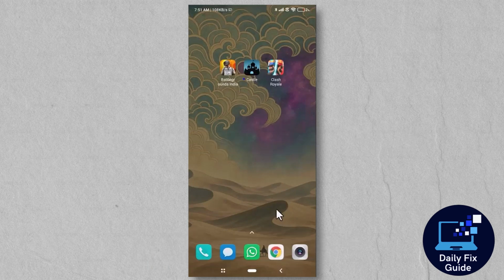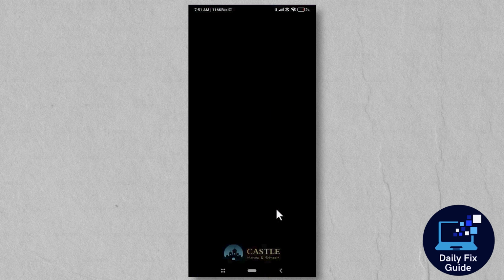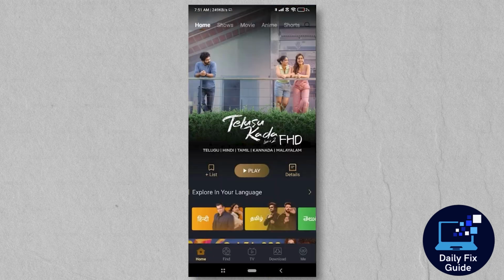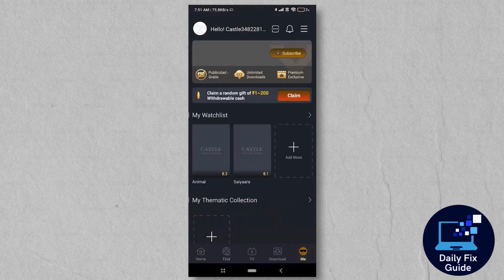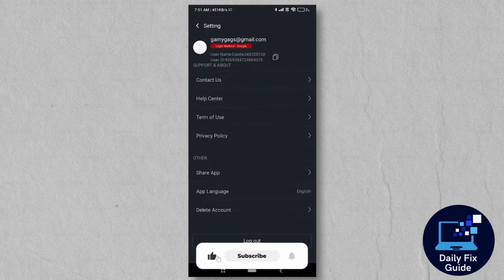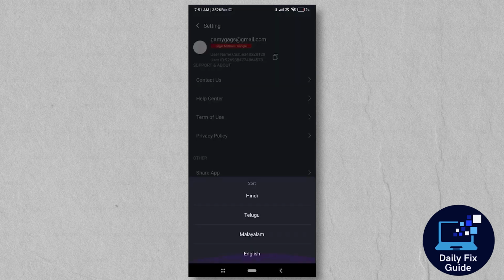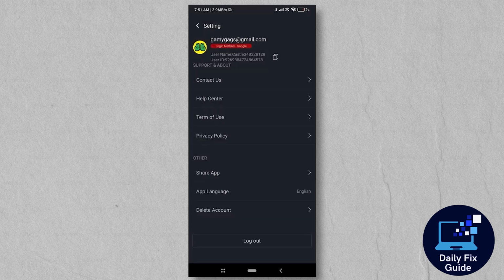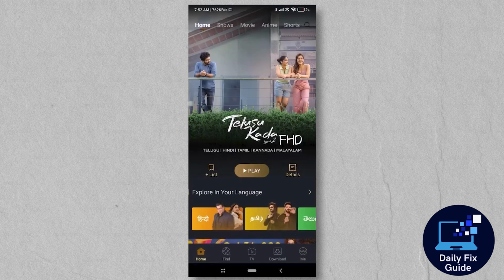Change Language in Castle Movie App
Learn how to change the language in the Castle Movie App with this quick and easy step-by-step guide. I’ll show you where to find the language settings, how to switch to your preferred language, and how to fix issues when the language option doesn’t appear. Perfect for users who want a better and more personalized viewing experience.